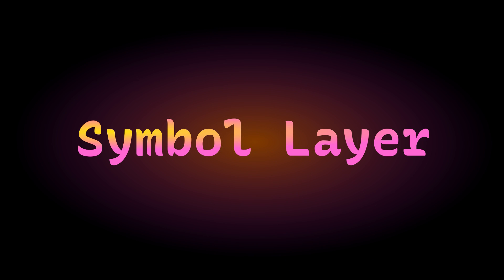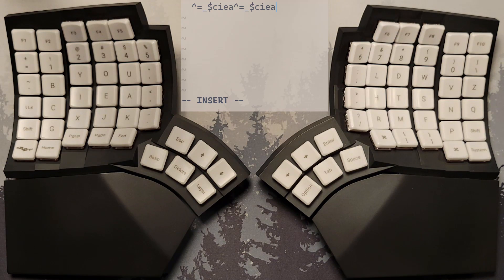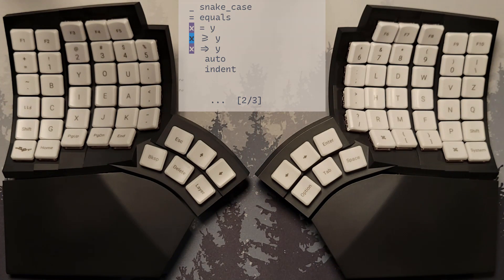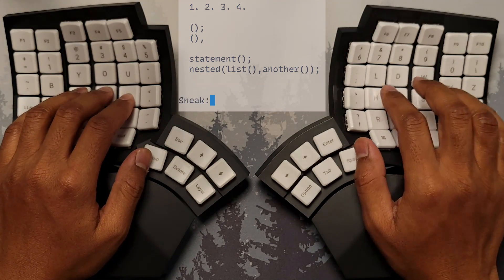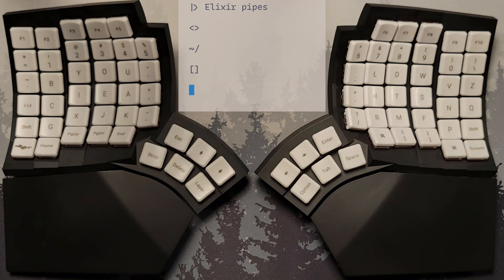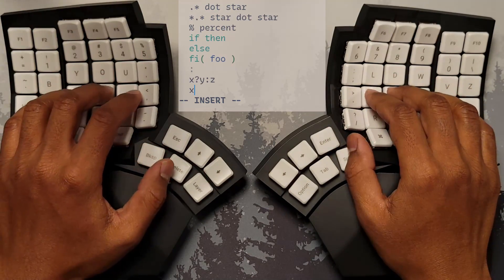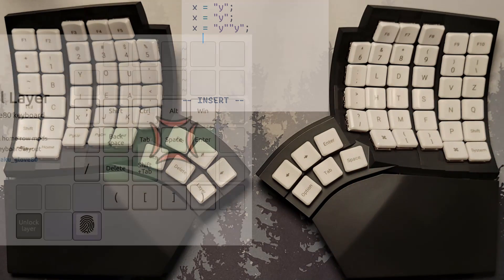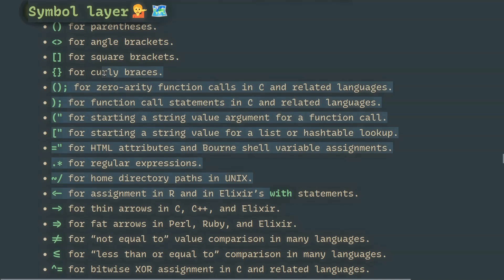Tour of Symbol Layer in "Glorious Engrammer" keymap for Glove80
Tour of the Symbol Layer in my "Glorious Engrammer" keymap for the MoErgo Glove80 keyboard.  for more information.

TIMELINE:
0:00 Opening
0:12 Introduction
0:53 Activation
1:27 Locking
2:18 Home Row
4:54 Upper Rows
6:41 Lower Rows
8:42 Thumb Cluster
10:14 Spacegrams
12:24 Base Symbols
12:51 Coding Demo
13:28 Conclusion
13:59 Ending

CREDITS:
- (Music) "Password Infinity" by Evgeny Bardyuzha
- (Icon) "Linux Zealot" by Cian Walsh (afterglow.ie)
- (Motif) "Astronaut Night Sky Star" by Andri Tegar Mahardika (andsproject)